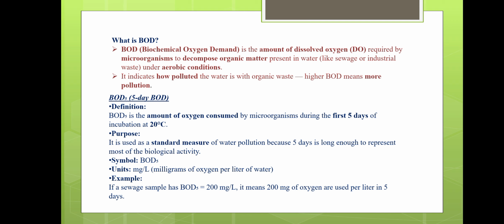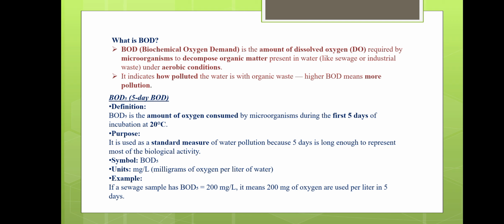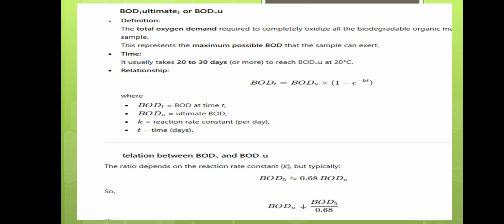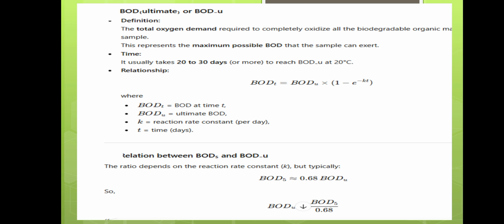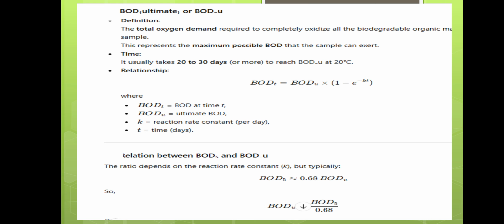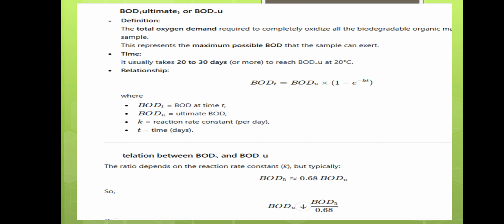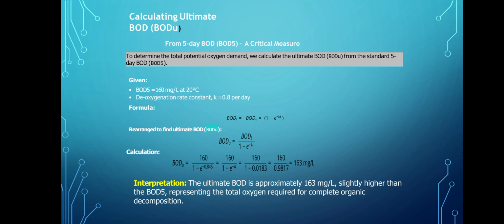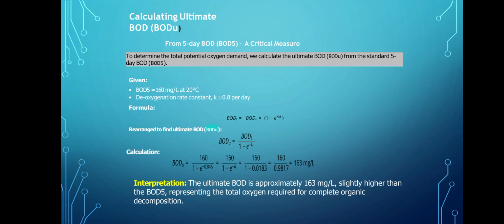CE DR TITHI BANERJEE ENVIRONMENTAL ENGINEERING II BOD PROBLEM LECTURE 3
CE DR  TITHI BANERJEE ENVIRONMENTAL ENGINEERING II BOD  PROBLEM LECTURE 3 /Dr. Tithi Banerjee
Assistant Professor CE Department
& TIC